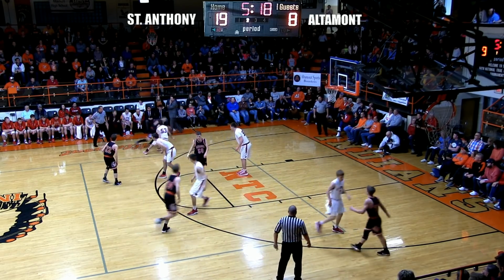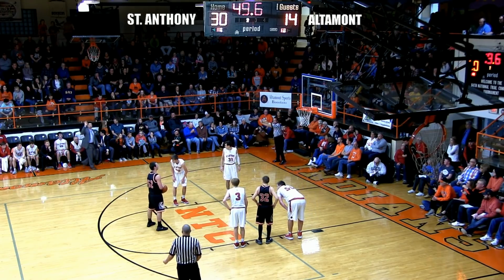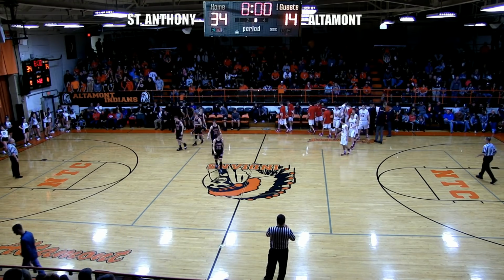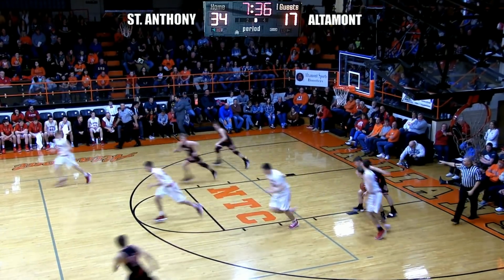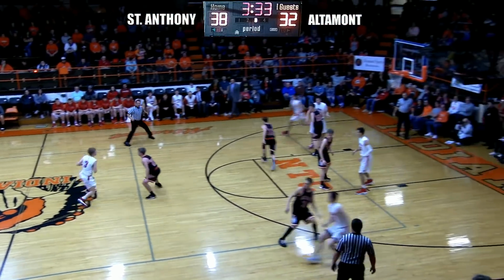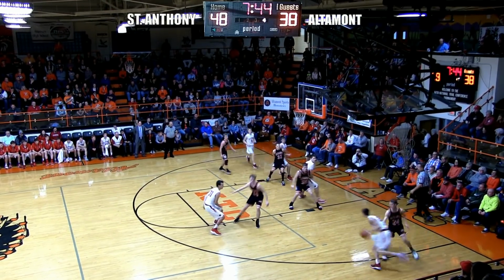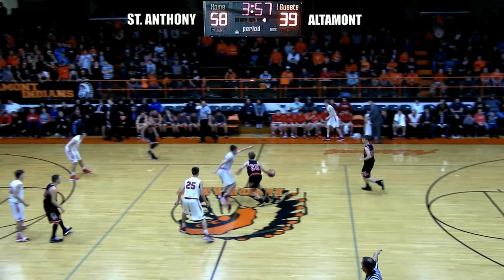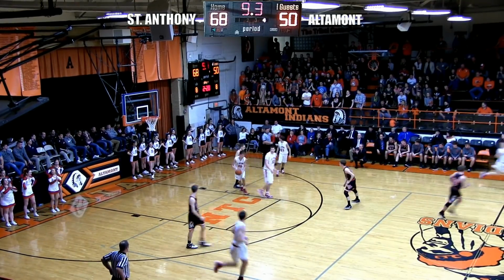84th Annual NTC Tournament: Championship Game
Game 14: NTC Championship - St. Anthony vs. Altamont